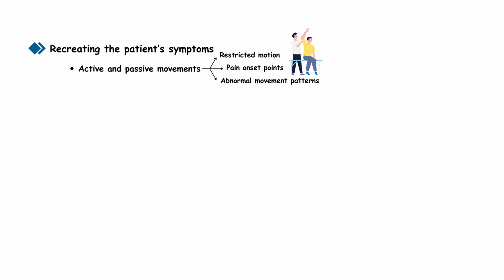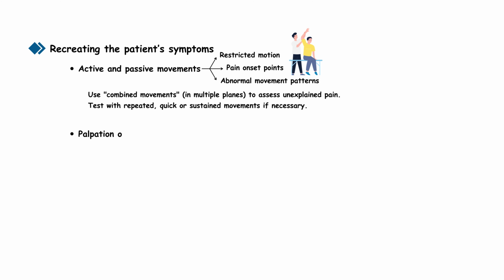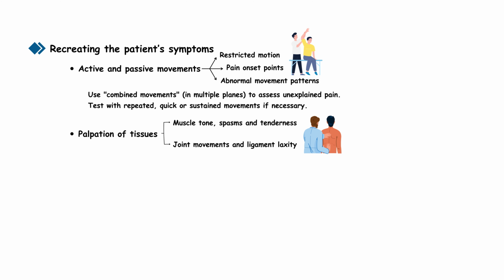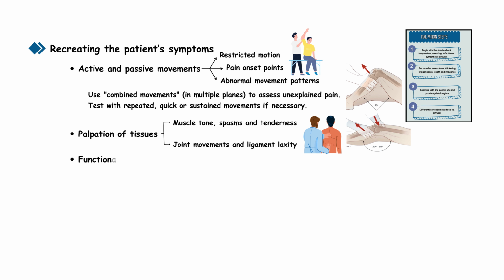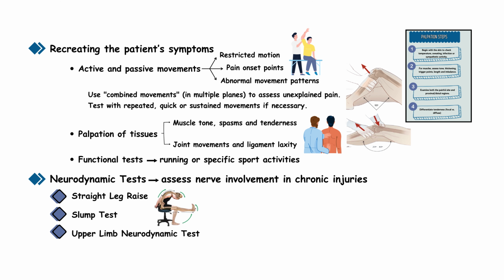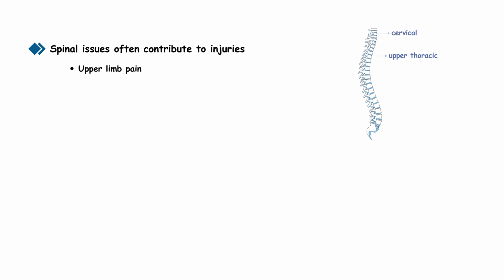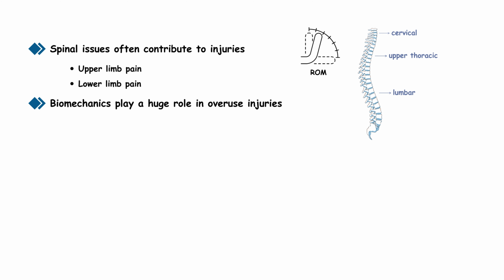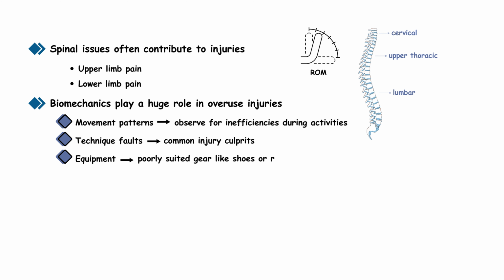How Physiotherapists Diagnose Pain?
In this video, we will learn the essentials of pain assessment. From understanding patient’s symptoms to hands-on assessments and special tests, we'll show you how physiotherapists connect the dots to design a tailored treatment plan.
📌 What You'll Learn:
0:00 Introduction
0:24 Examination Goals
1:01 Reproducing Symptoms
1:58 Spinal Component in Pain

The content is intended to be educational, only for health professionals and students. If you are a patient, seek care of a health care professional.